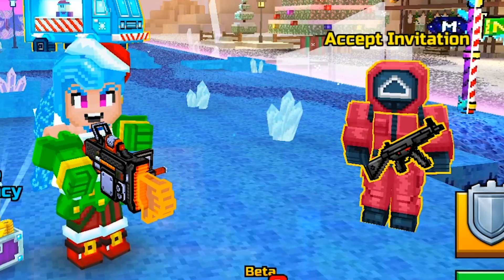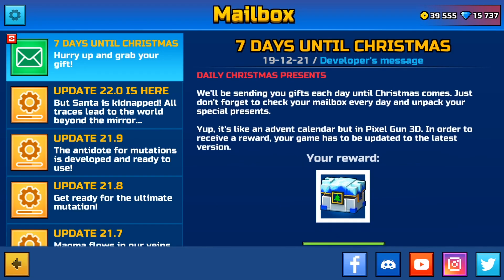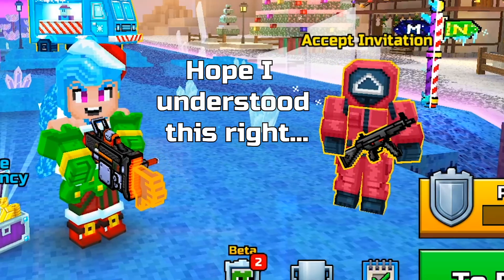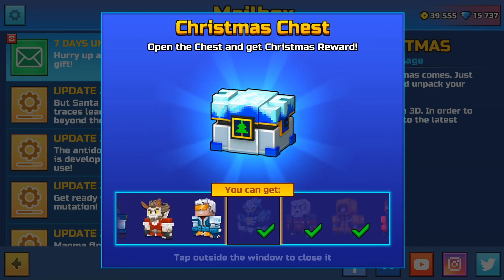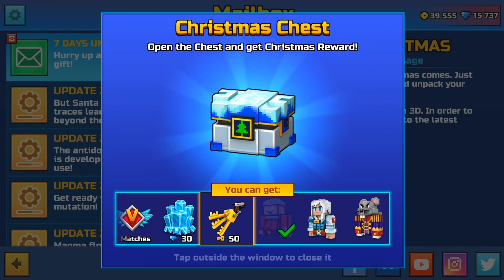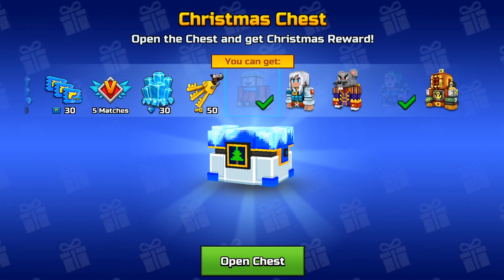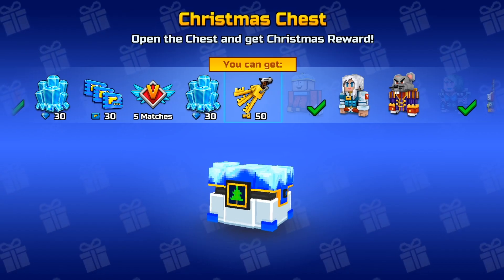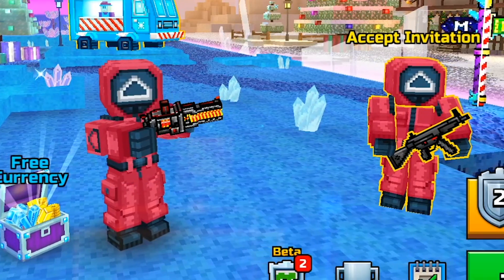FREE CHEST WITH GEMS AND SKINS FOR EVERYONE... PIXEL GUN 3D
FREE CHEST WITH GEMS AND SKINS FOR EVERYONE...
I thinks it's cool reward, waiting for others! Merry Christmas in Pixel Gun 3D!